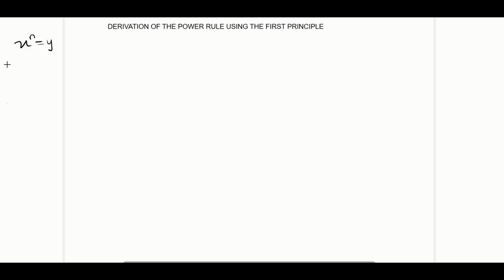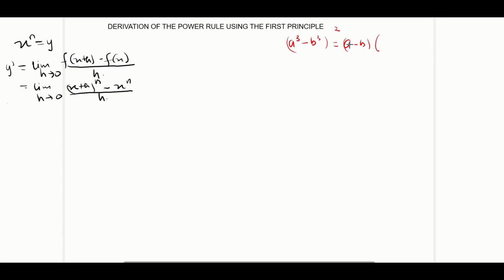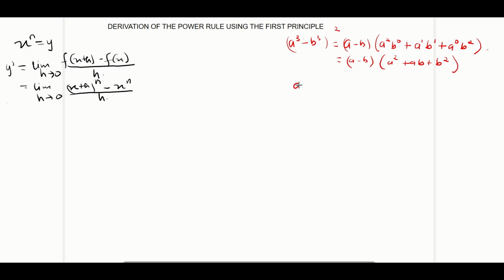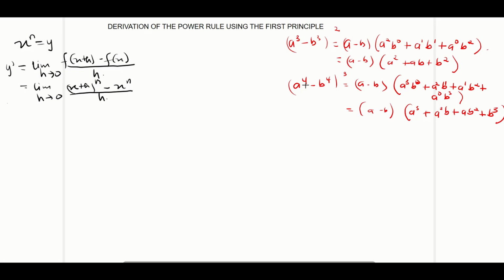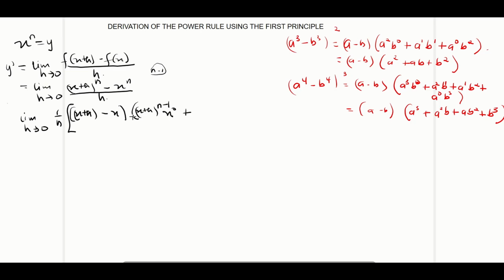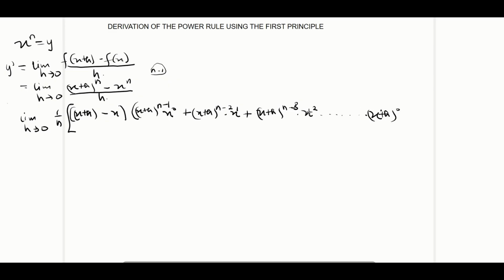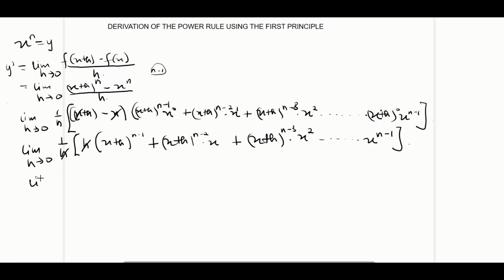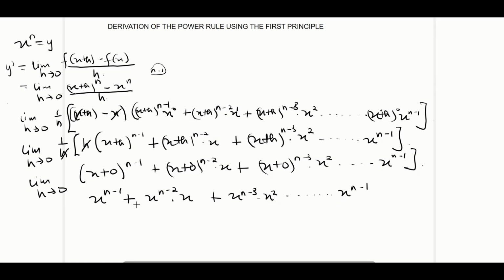Differentiation Power Rule proof | Differentiation from First Principles Explained Step by Step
In this video, we derive the Power Rule in differentiation using the First Principle (limit definition of the derivative).

You’ll see a step-by-step explanation of how the rule is formed, so you don’t just memorize formulas — you truly understand where the Power Rule comes from.

✨ What’s inside this lesson:

Quick review of the First Principle of derivatives

Step-by-step derivation of the Power Rule

Clear explanations to make calculus simple and easy to follow

A step-by-step derivation using the limit definition and the binomial theorem (ideal for A-Level, AP Calculus, or exam prep)

A simple intuitive explanation of why
𝑥
𝑛
x
n
 becomes
𝑛
𝑥
𝑛
1
nx
n−1

A quick refresher to help you remember this foundational rule

Perfect for students studying:
Calculus, derivatives, limit proofs, differentiation rules, and Power Rule concepts..

@basic calculus, differetiation from the first principle, derivation of the power rul